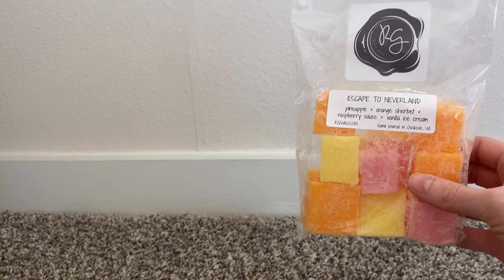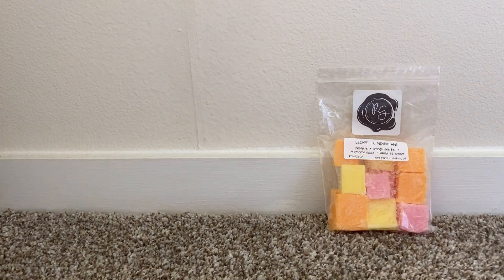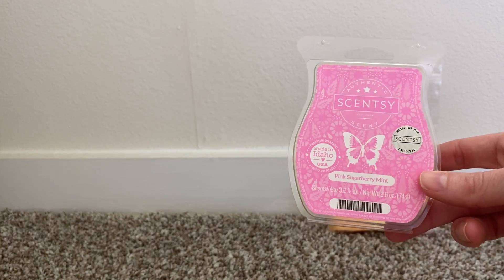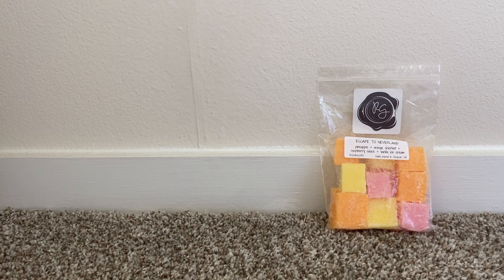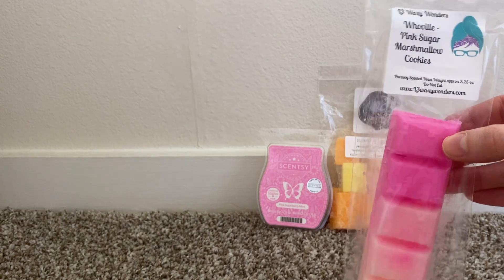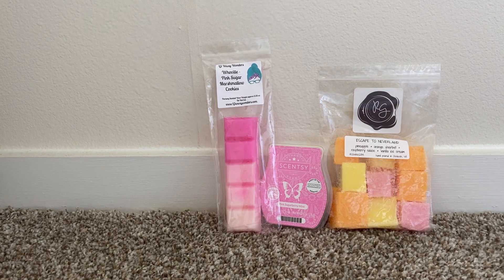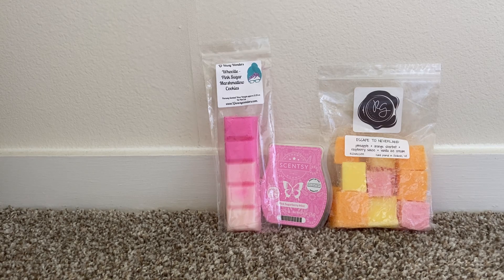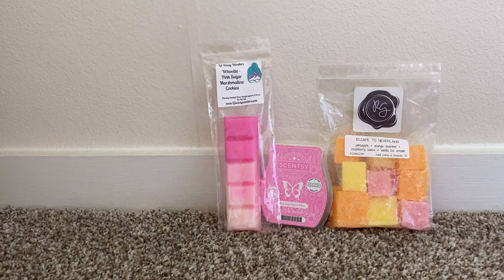what i'm melting today! wednesday april 13th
happy sunday wednesday!

today i have melting:
rose girls wax escape to neverland
scentsy pink sugarberry mint
L3 waxy wonders whoville: pink sugar marshmallow cookie